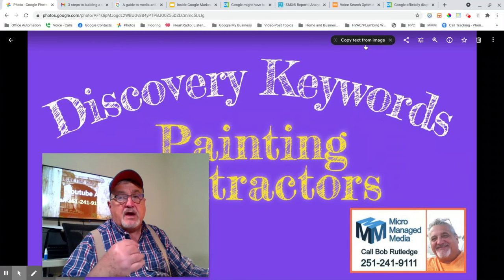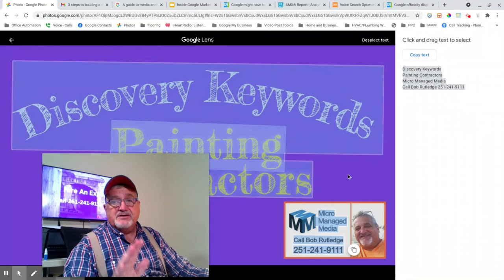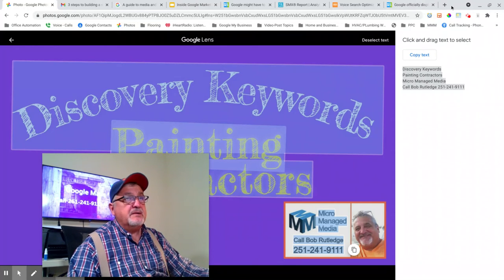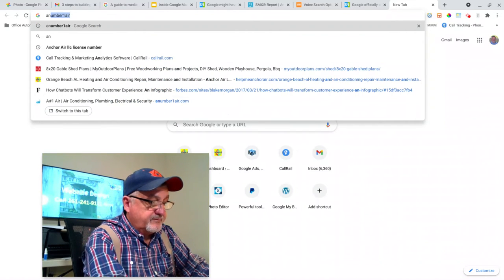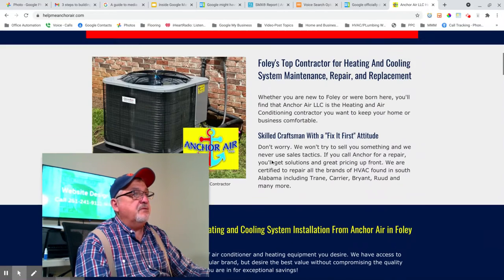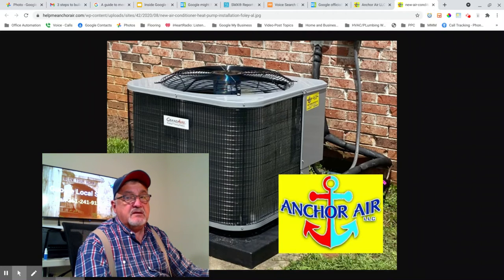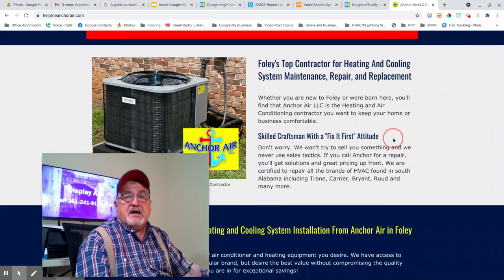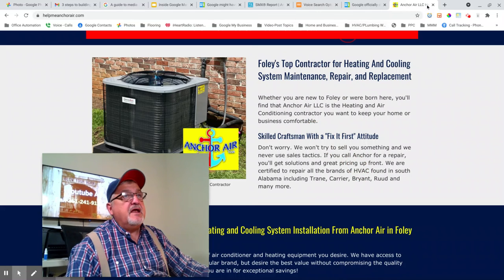SEO Tip: Google Reads Words on Photos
Google AI reads photos and sees what's in the photo.